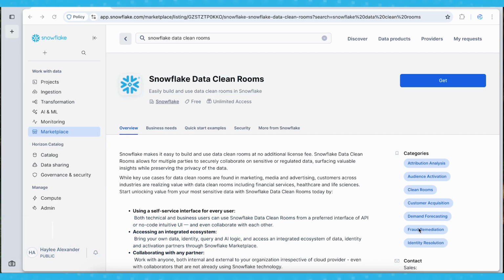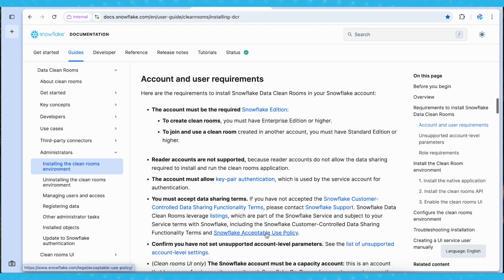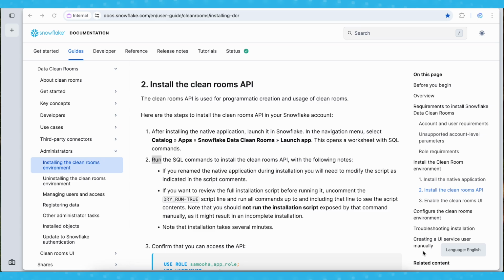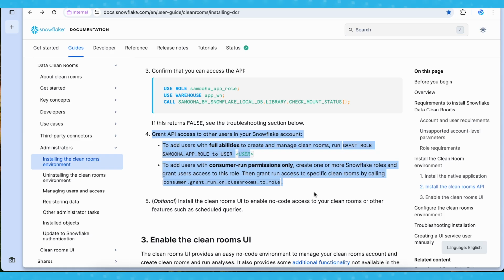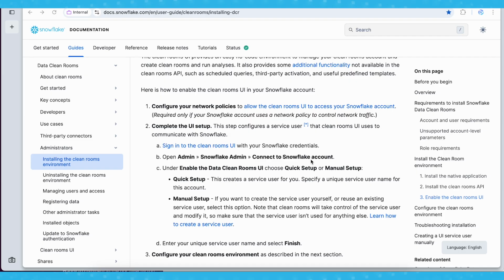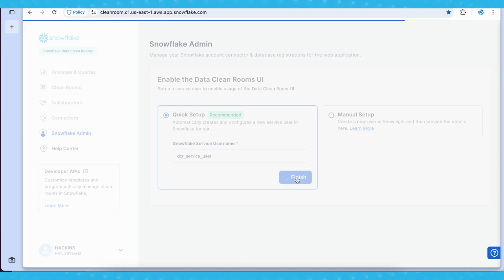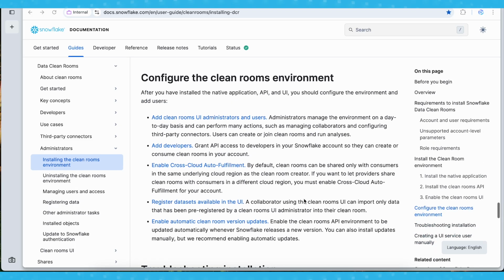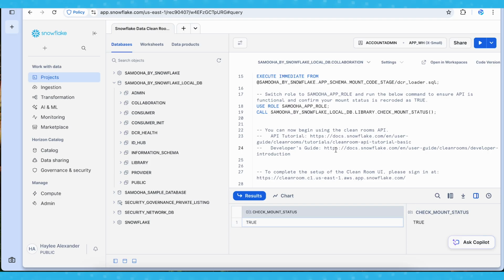Snowflake Data Clean Rooms: Native App Installation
Haylee Alexander, Head of Solutions Engineering for Snowflake Data Clean Rooms, walks through a Quickstart guide for installing Snowflake Data Clean Rooms.